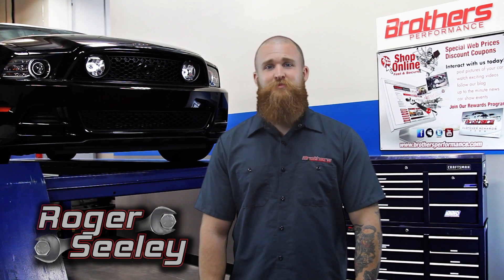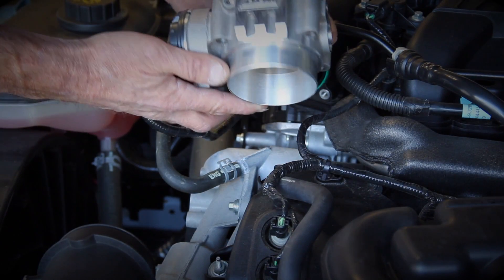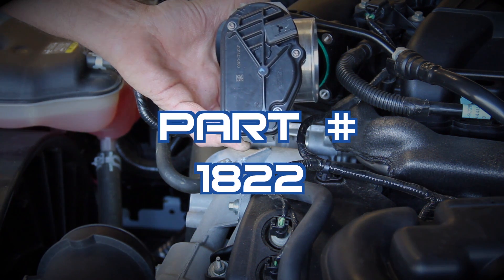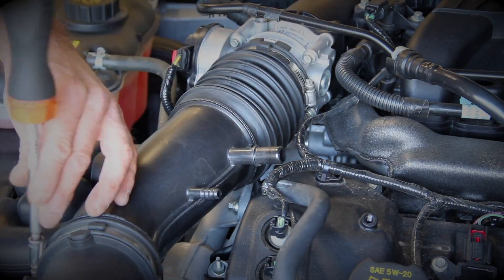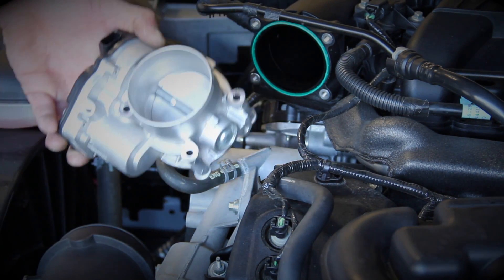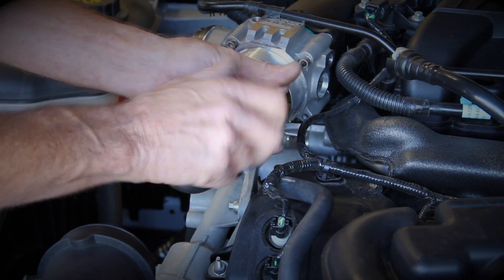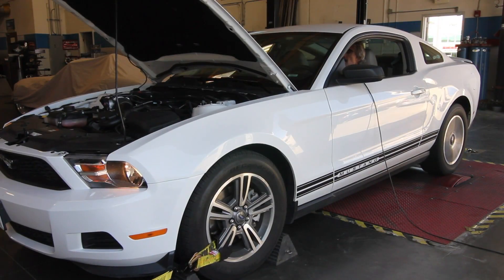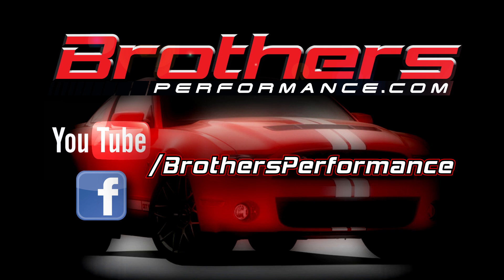2011-2014 Mustang V6 3.7L Throttle Body Install & Dyno Test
Want to add even more horsepower and torque to your 2011-14 Mustang V6. See how easy it is in this video - add a Mustang cold air intake for even more performance.

Part# BBK-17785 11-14 Mustang V6 Cold Air Intake Kit - Blackout Series

Benefits:
Improved unrestrictive airflow for increased throttle response and increased horsepower and torque

Warranty:
1 year manufacturers warranty

Description:
BBK Performance Power Plus Series throttle bodies for the NEW 2011,2012, 2013 & 2014 Mustang GT, Boss 302, and 3.7L V6 Mustang. Also the 2011-12 F Series Trucks with the Coyote 5.0 and 3.7L V6 & 3.5L Eco Boost Applications.
This V6 throttle body Installs in minutes, providing an 8-10 horsepower gain while maintaining OEM drivability and reliability by using factory style electronics and drive motor assembly. This throttle body is a direct replacement but is not simply a bored out factory unit. It's an all new BBK designed 356 aluminum casting that is then fully CNC machined.
BBK spent hundreds of hours, researching, developing, and experimenting with late model Ford electronic throttle bodies. As a result, we have gathered the extensive knowledge on the function of these sophisticated parts that it takes to produce the best possible product.